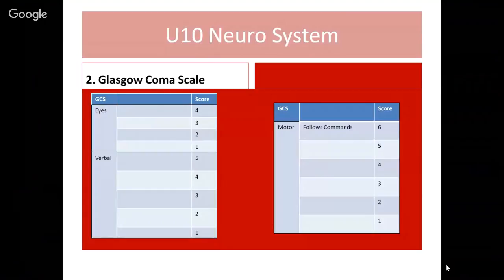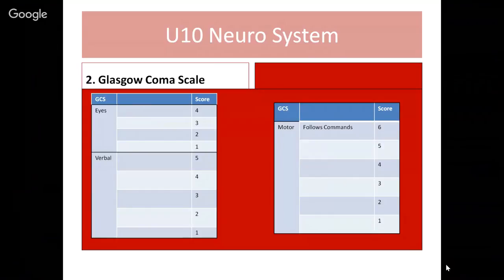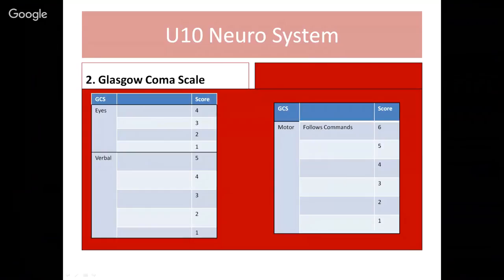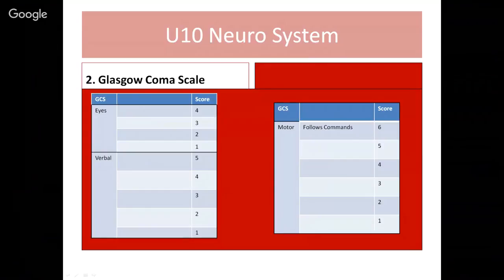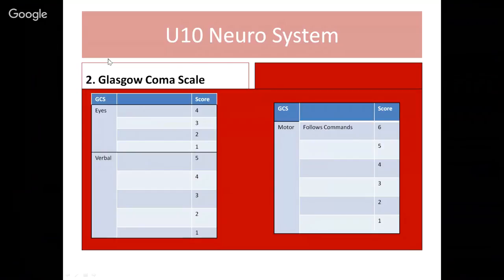U10 Neuro SLCC Patho Study Group